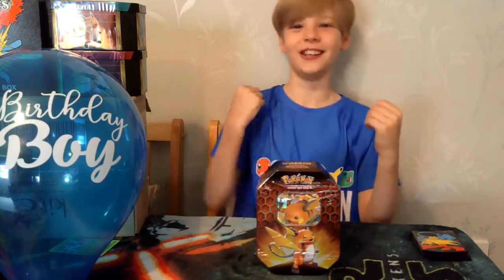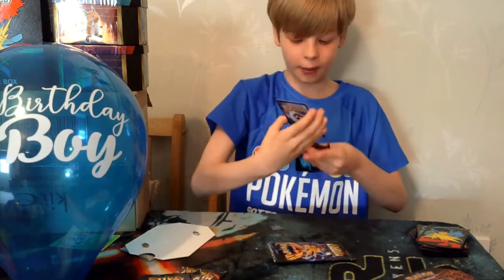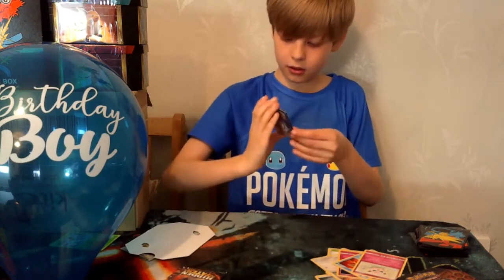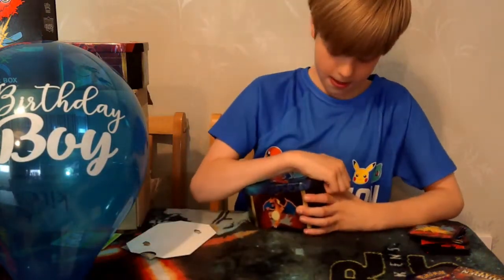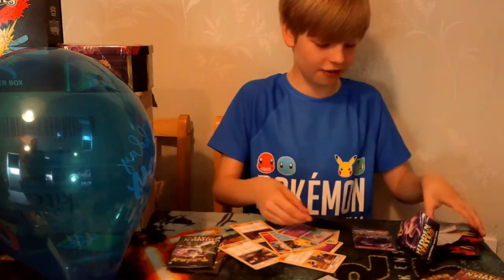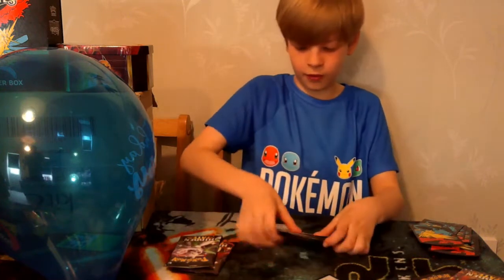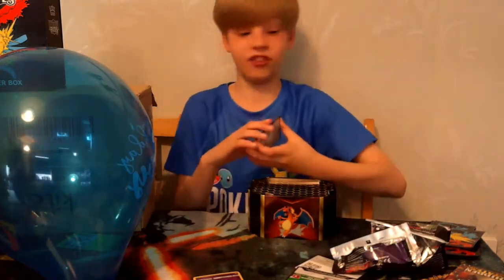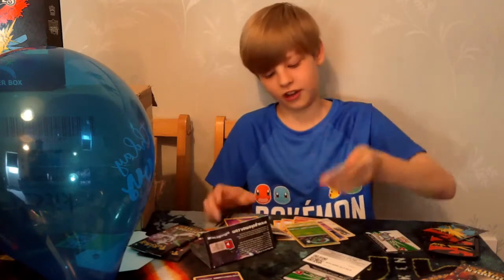Pokemon Hidden Fates Pack Opening Birthday Special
Filmed on his Birthday today, MaffGaming, the D in DMB opens his POKÉMON TCG: HIDDEN FATES TINS (CHARIZARD/GYARADOS/RAICHU). Will he get one of those high value rares

Epic Store / Fortnite / Rocket League Support a Creator Code:
DMBGAMING